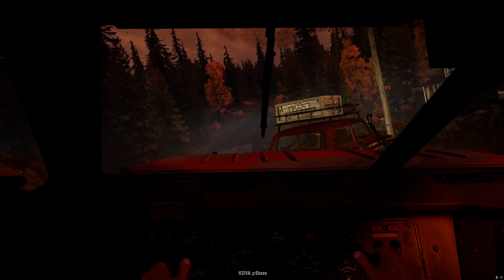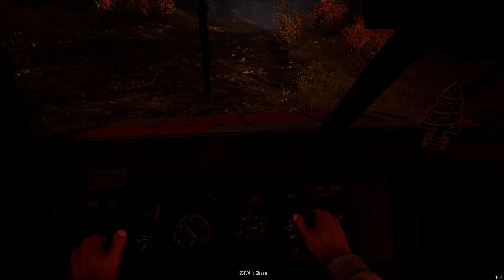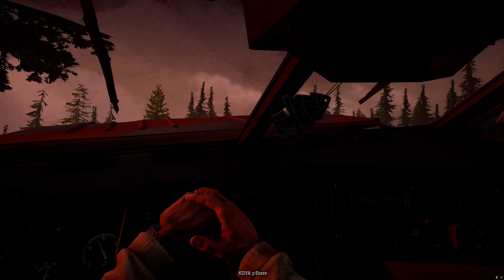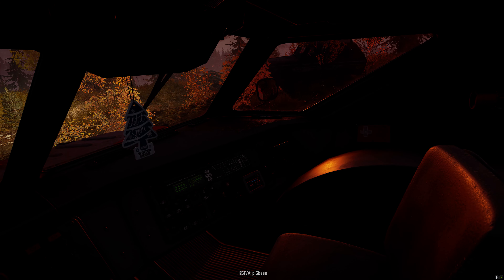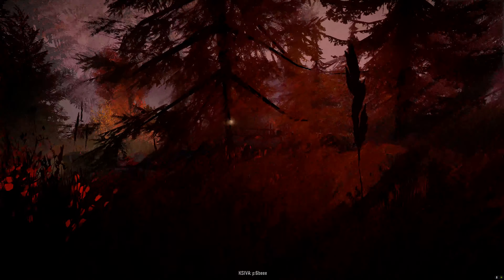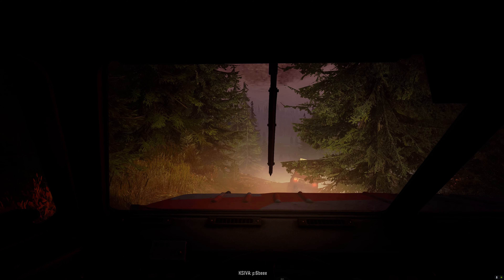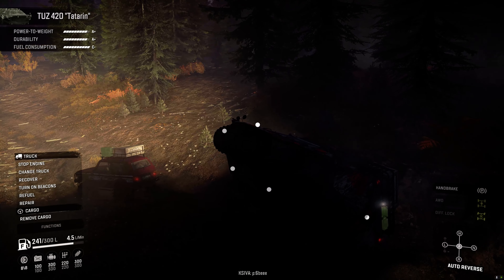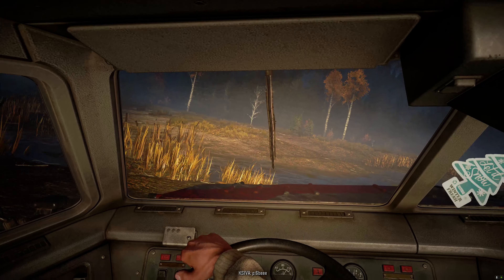SnowRunne: First TUZ 420 Tatarin Testdriver with Dukes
was so kind to let me test his "Scout" vehicle.